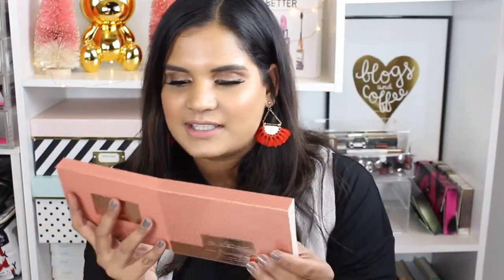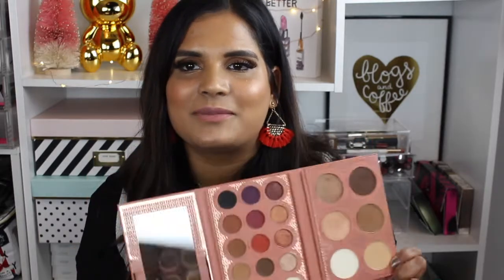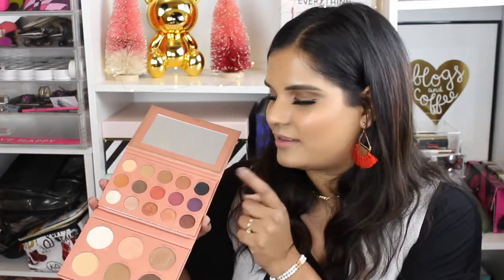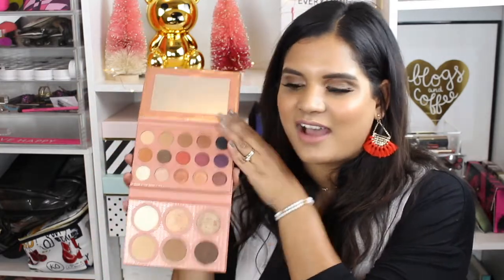ITS MY RAYE RAYE X BH COSMETICS COLLAB REVIEW| Karen Harris Makeup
*Over 18 to win
*Tell your friends
*Winner will be announced 2018/02/01

Hi, THANK YOU for stopping by my YOUTUBE Channel. Stay awhile and checkout a few videos.

- - Outfit Details - -
Top - Target
Necklace - Forever21
Earrings -
- - Makeup Details - -
Foundation -
Eyeshadow -
Lipstick -

1. How old are you ? 29
2. Where are you from ? Sri Lanka
3. Where do you live ? Fargo ND
4. Shade reference ?
Huda Beauty-
Fenty Beauty-

- - - CODES - - -
*Rockbox - First month free with code KARENHBFF7

The products featured in this video were purchased by me, myself and I. All opinions expressed in this video are completely honest, unsolicited and my own. My thoughts as always are unbiased and based on my own overall experience.